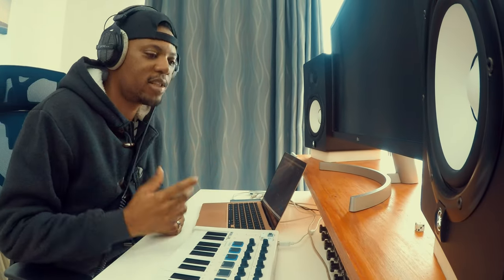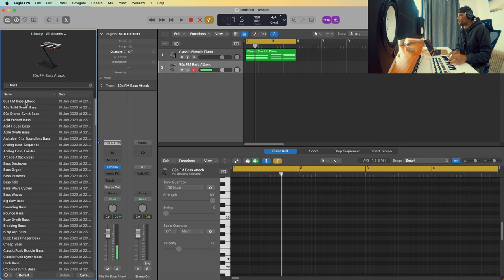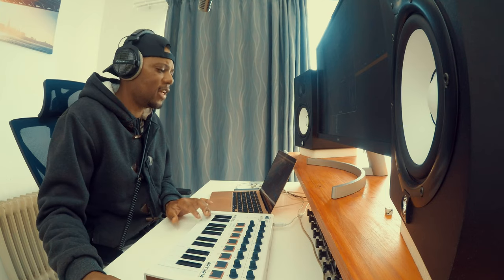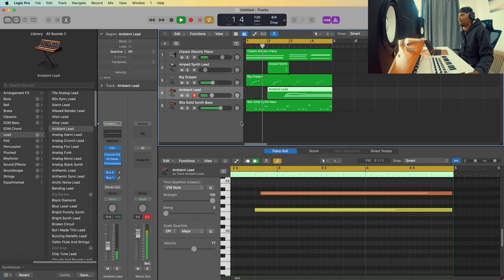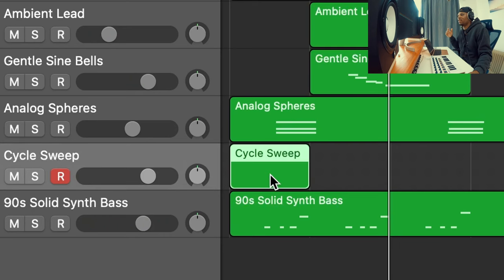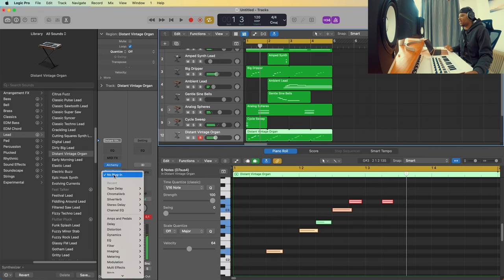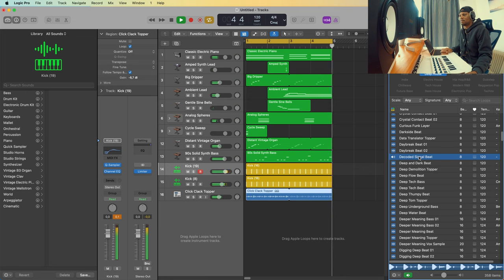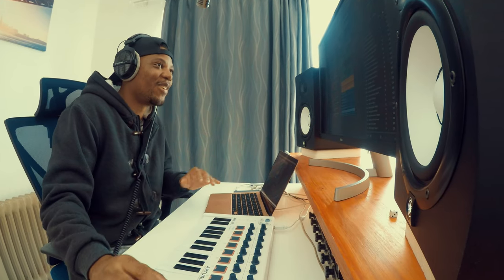How to make Incredible Deep MELODIC House in logic pro x